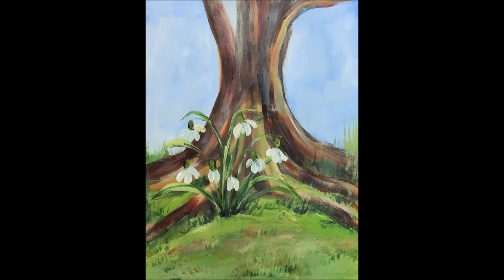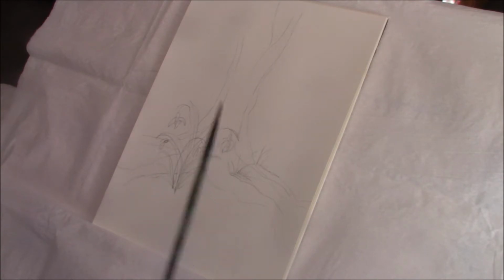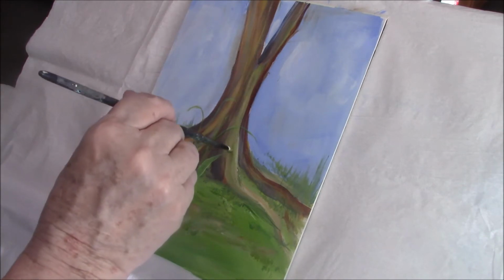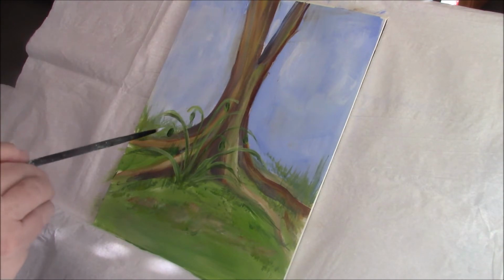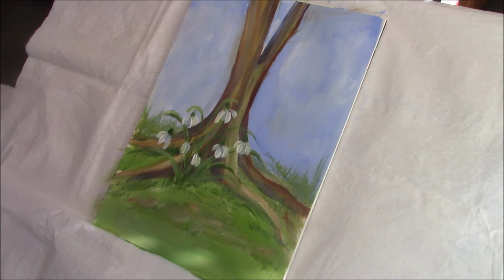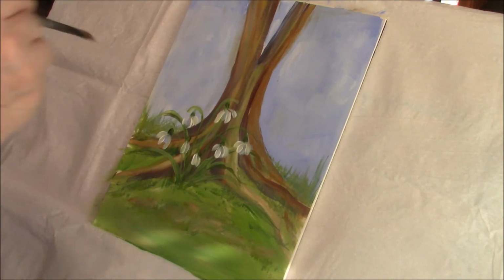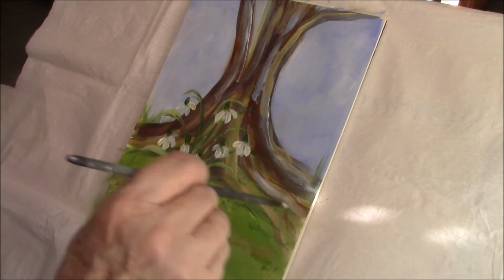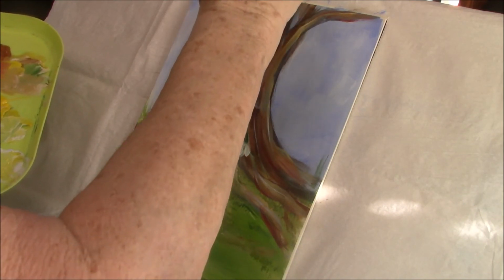How I Paint Snowdrops the First Flower of Spring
In this video I show you how I paint snowdrops, an early Spring flower. I hope you enjoy the video.  Best,  Carol.